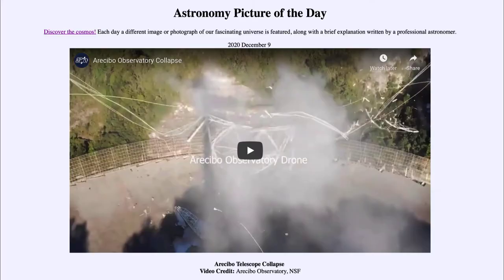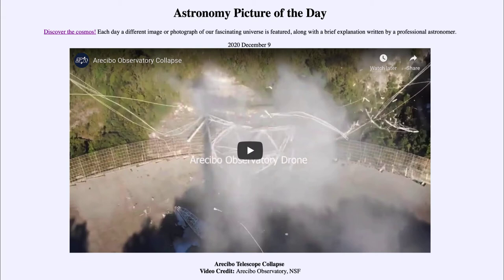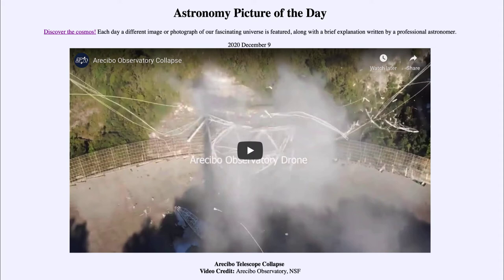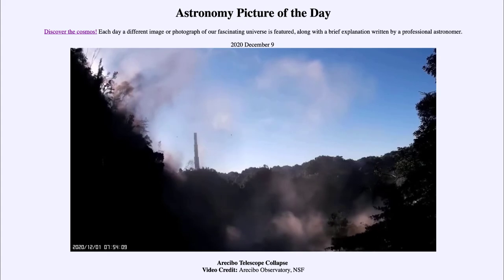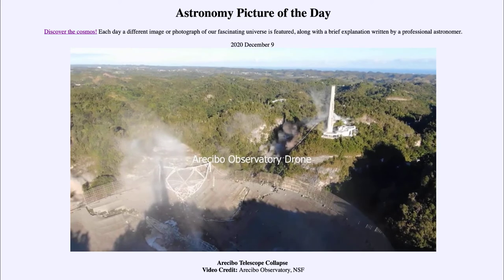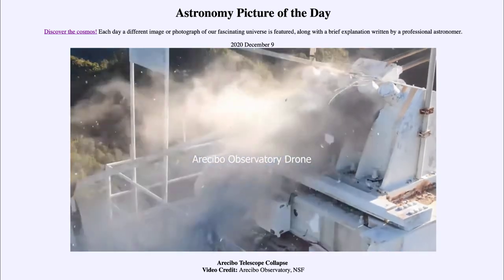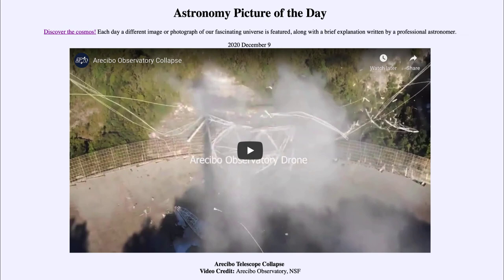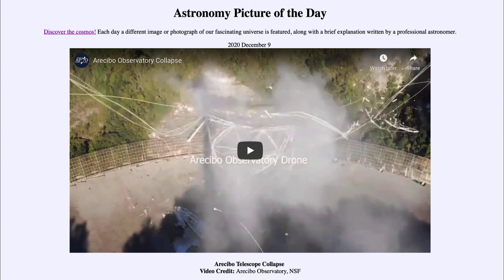2020 December 09 - Aricebo Telescope Collapse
In today's image, we see a video showing the collapse of the Aricebo Radio Telescope on December 1 of this year. The telescope had suffered damage earlier this year and was going to be decommissioned when the collapse occurred.